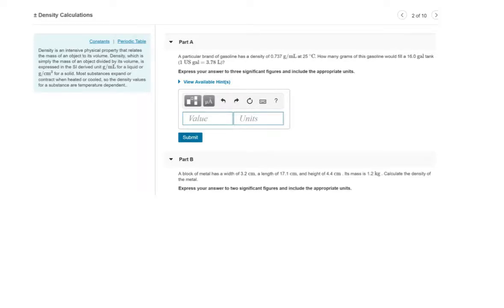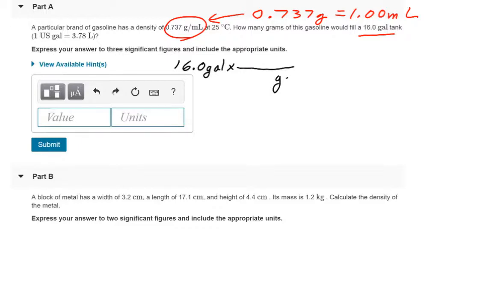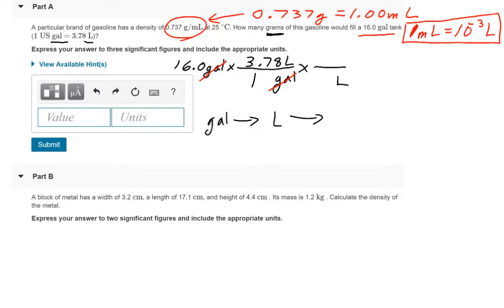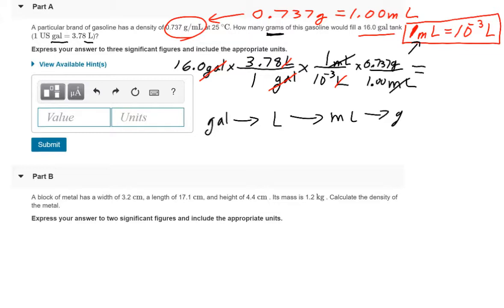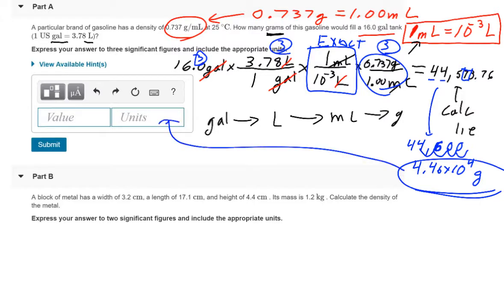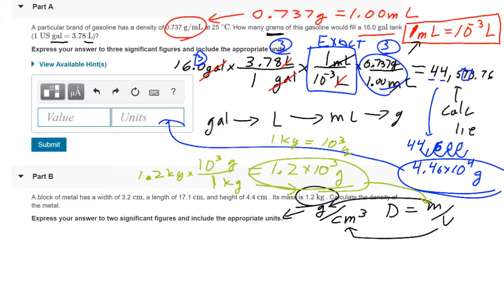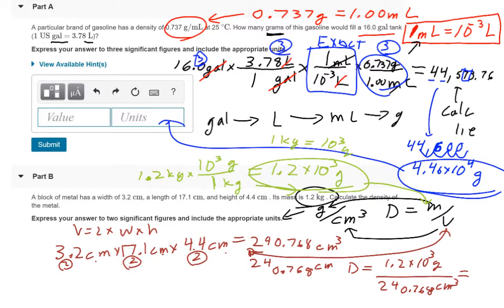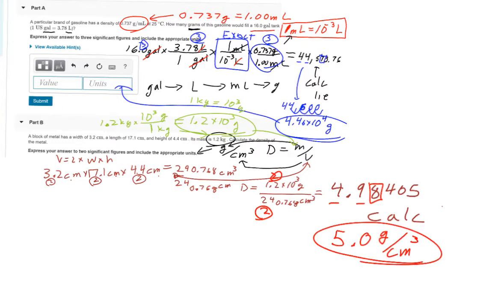density calculations part a and b